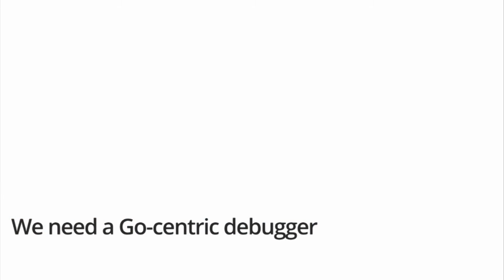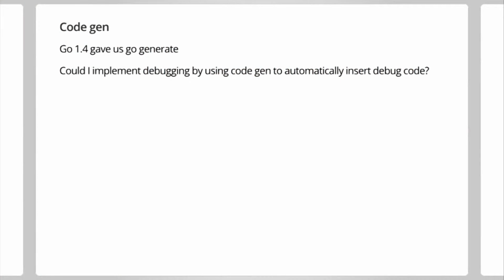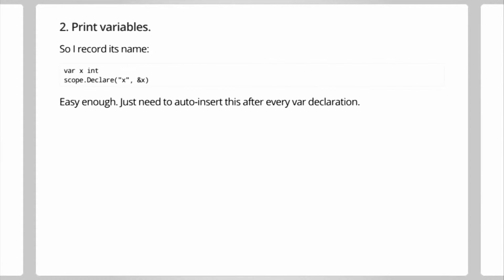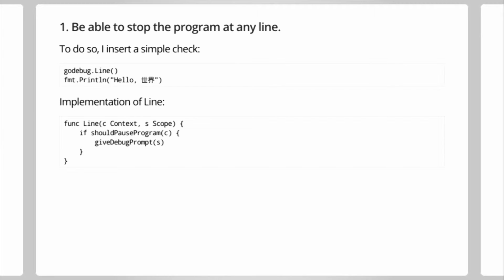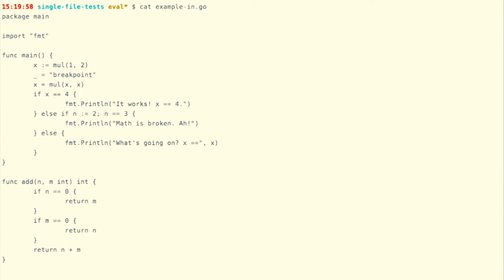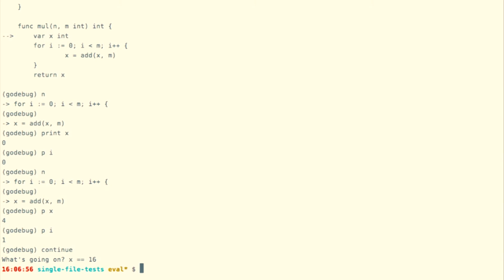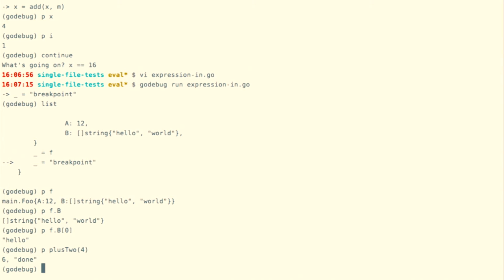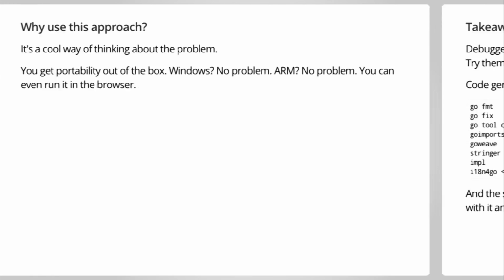GopherCon 2015: How I Built a Go Debugger Using Source Rewriting - Jeremy Schlatter